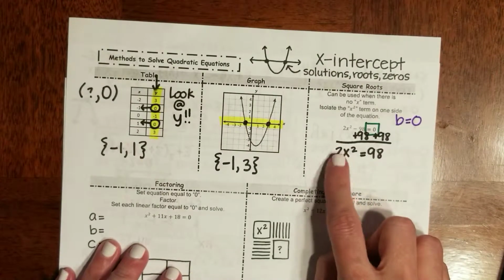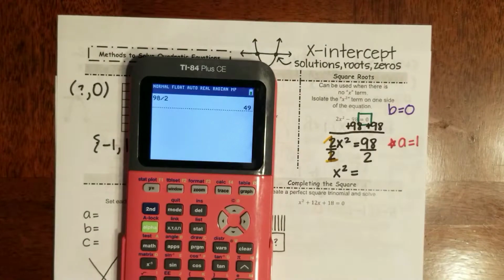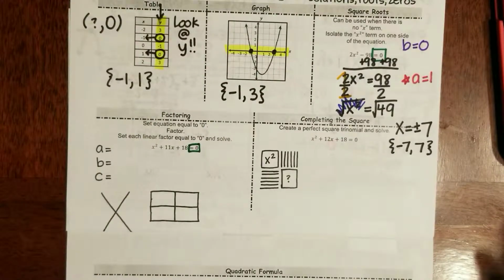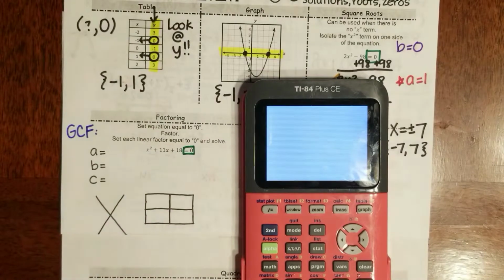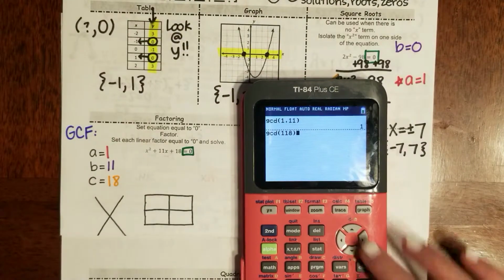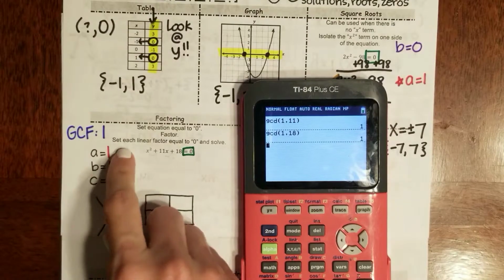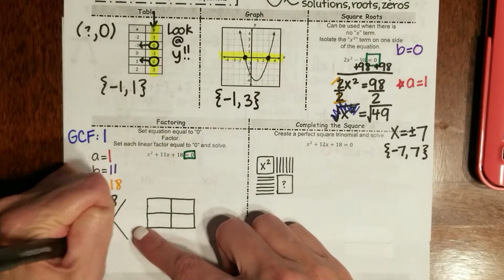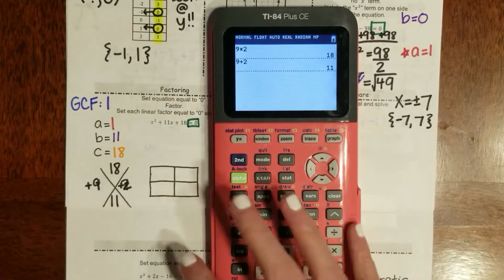RC#4 -- Solving Quadratic Equations